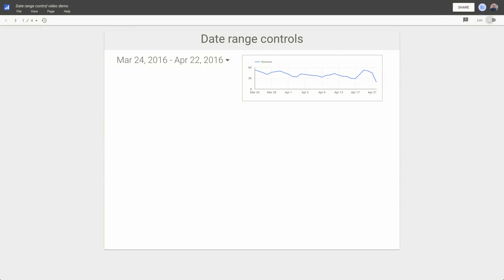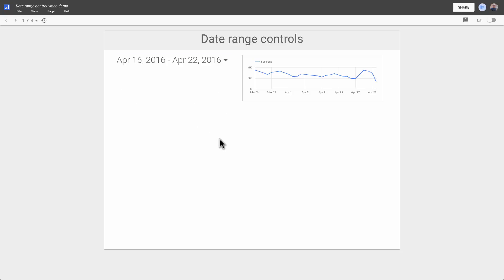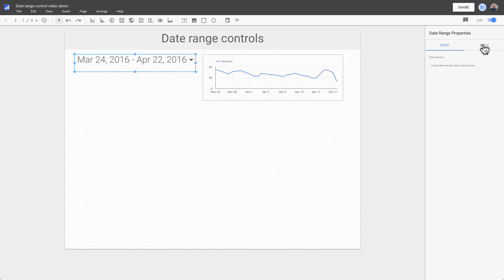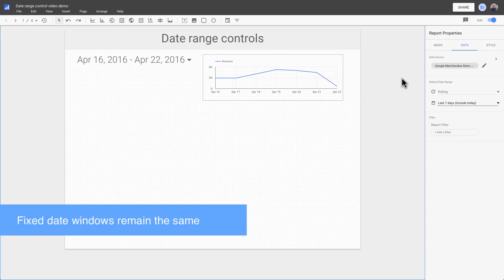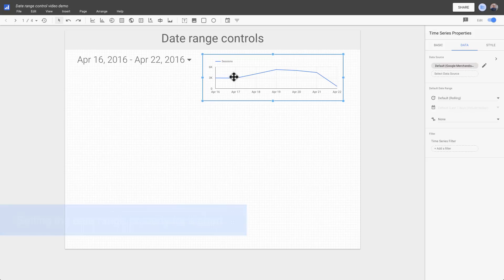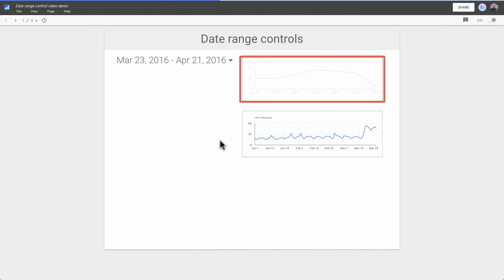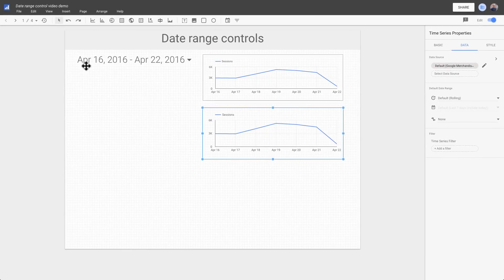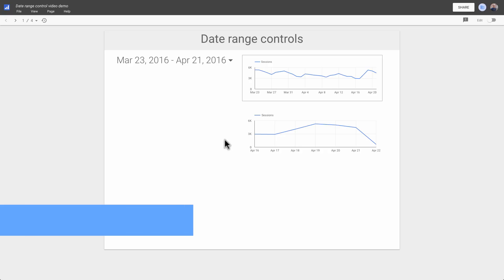Use date range controls in Data Studio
Date range controls give you a way to refine the time frame in a Data Studio report. Learn how to use and create them to make your reports and dashboards interactive.